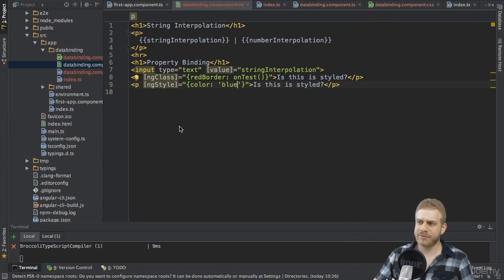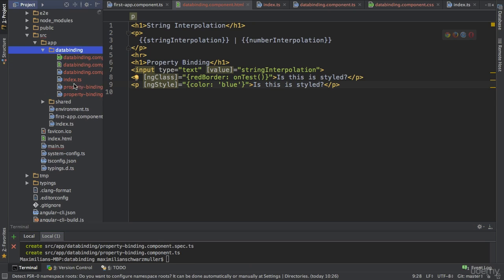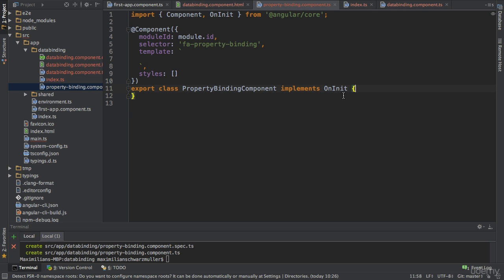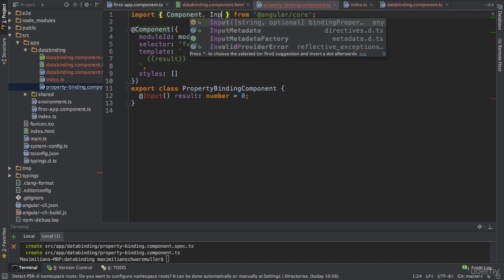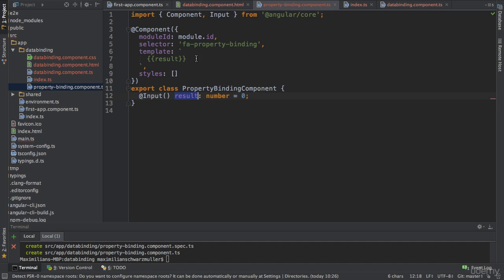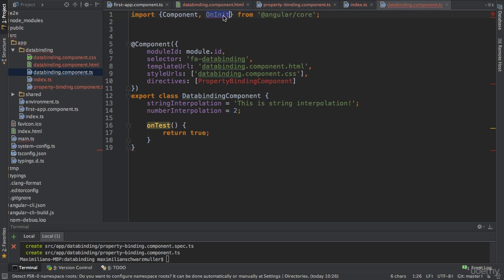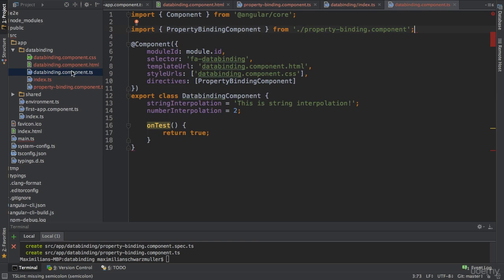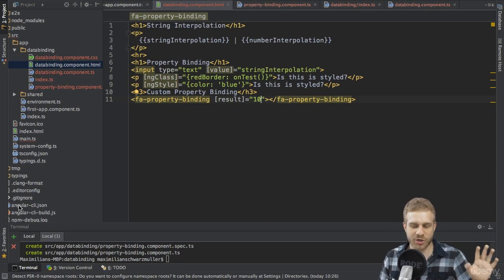22 Binding to Custom Properties